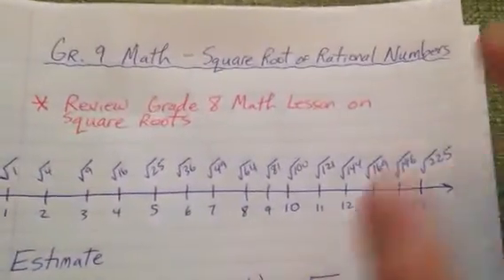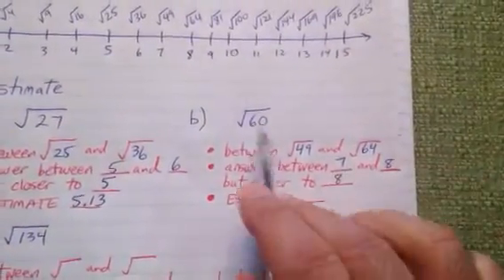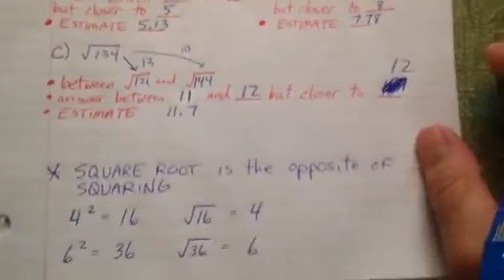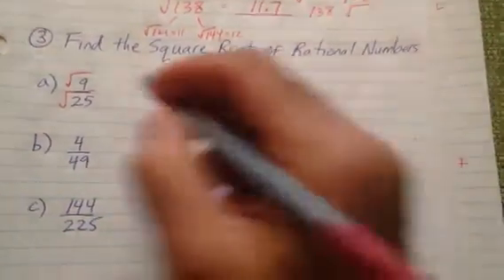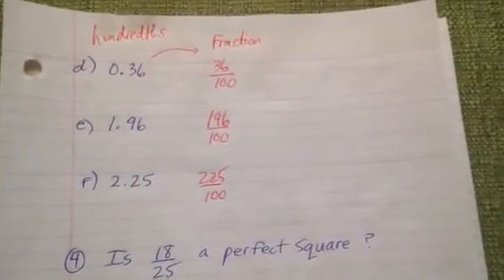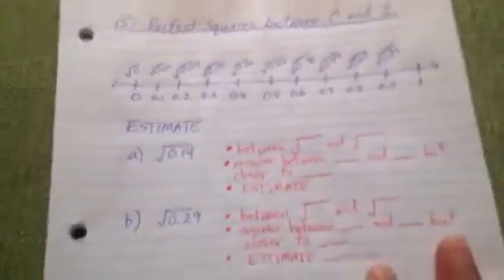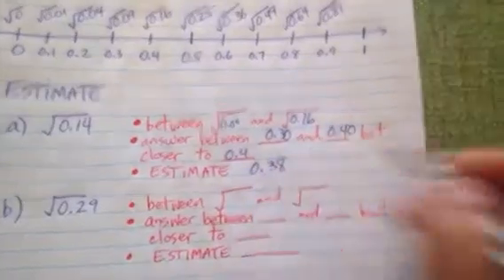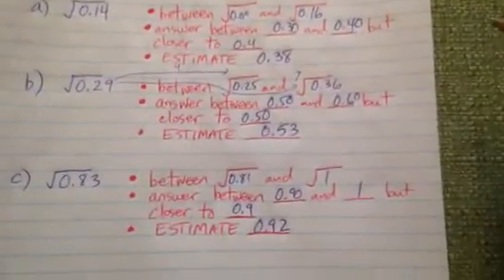Gr. 9 Math - Square Roots of Rational Numbers